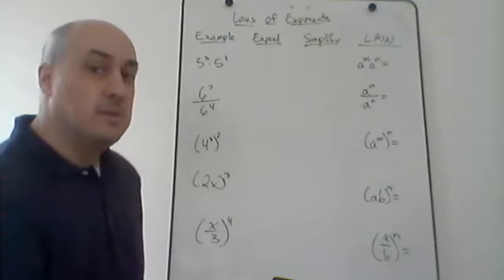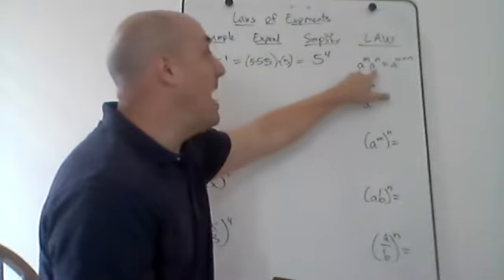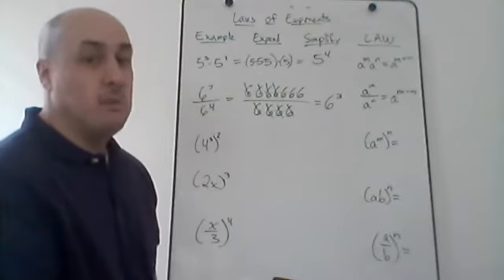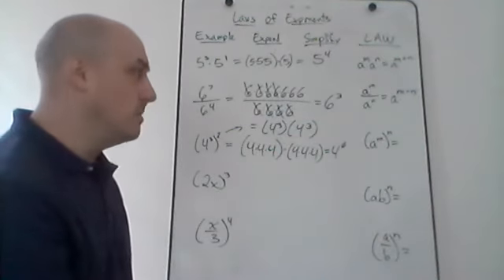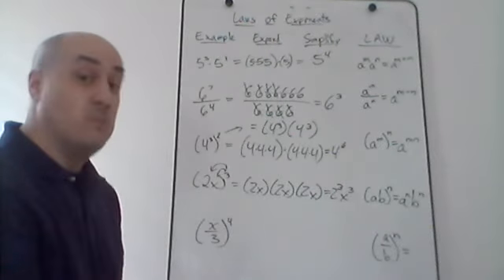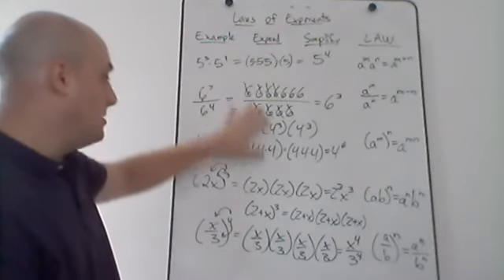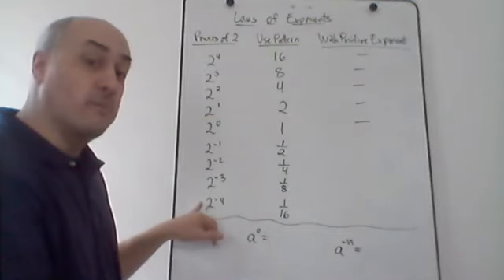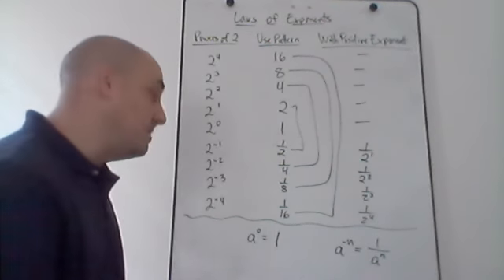Algebra Help - Laws of Exponents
Describes the Laws of Exponents and uses examples to explain why the rules of exponents are the way they are. Helps with an understanding of the rules so they are easier to remember. Math / algebra / precalculus help.